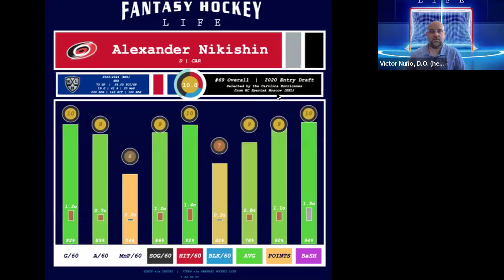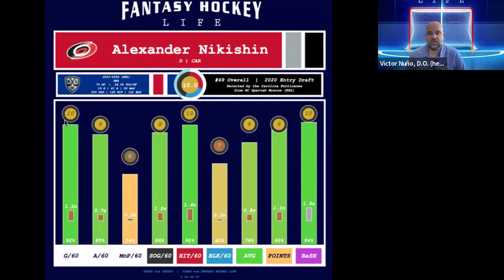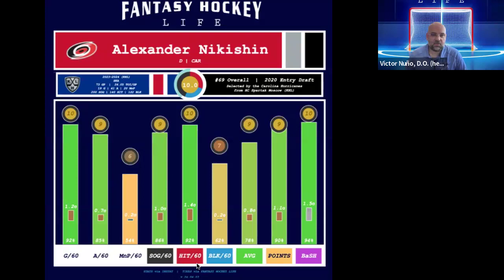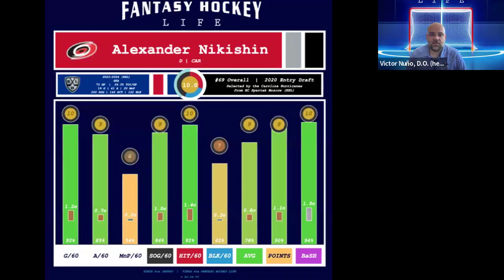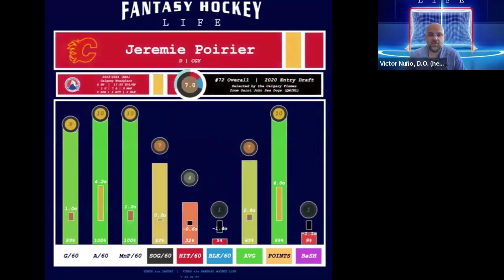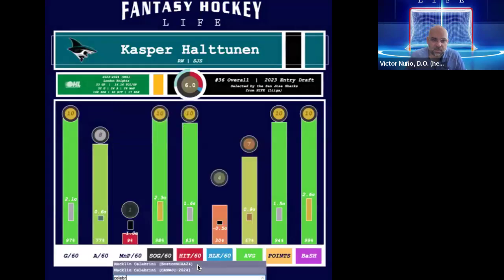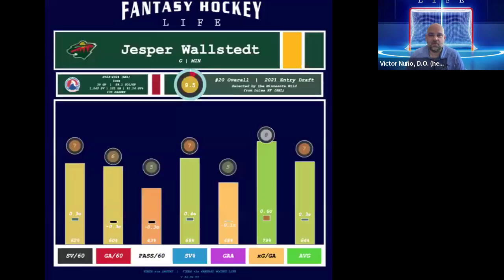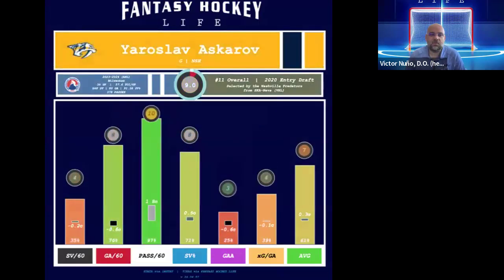FHL Player Card Explainer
Victor goes over the FHL skater and goalie cards. Check it out!